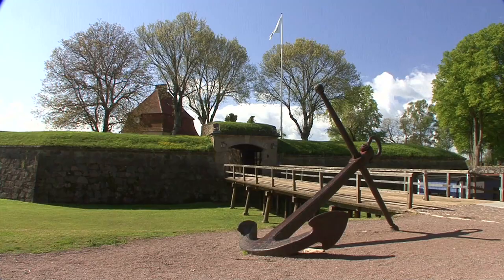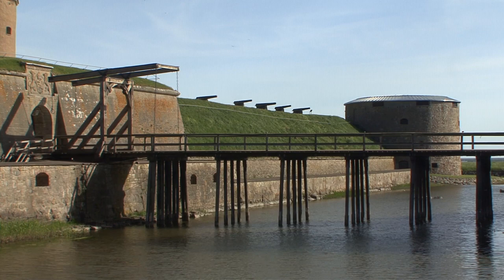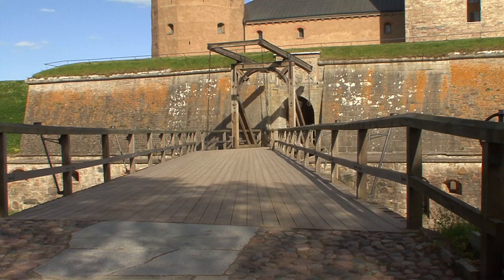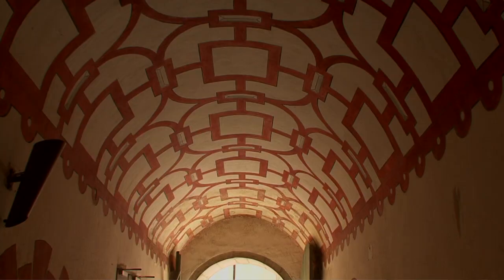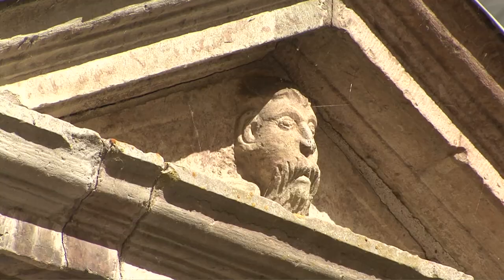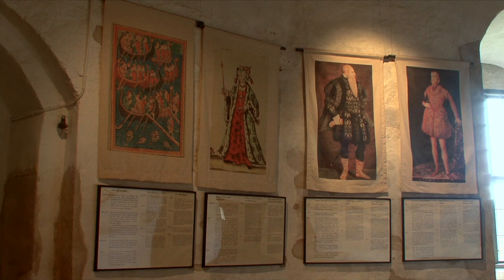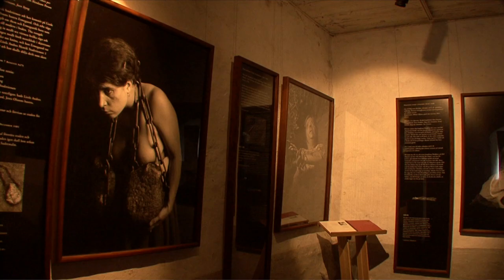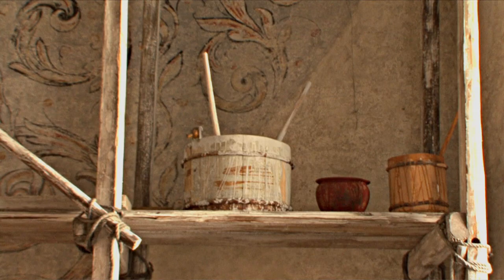Kalmar Slott (Sweden) Vacation Travel Video Guide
Travel video about destination Kalmar Slott in Sweden.
In the south of Sweden, protected by the island of Öland, is located one of the best preserved Renaissance castles in Europe, Kalmar Slott that is located strategically on the banks of Kalmar Sund, one of the most important shipping lanes in the Baltic Sea. Kalmar Castle towers regally from its own island and is only accessible from the mainland via a bridge.  At the time of Gustav Vasa, Castle Kalmar was rebuilt and extended with a portal built of limestone, decorated with pillars and Sweden’s Imperial crest.  An eight metre deep well was dug with a superstructure designed by Dominicus Pahr with one of the most beautiful fountains of the northern Renaissance. On the ground floor there are three rooms which served as a women's prison in the nineteenth century and the benches upon which the women prisoners slept are still present. On the walls there are paintings of coloured sandstone and quotations from the bible, on the north side, in Swedish and on the south side, in Latin.  Although Kalmar Slott withstood twenty four sieges it still retains all the splendour of former times.